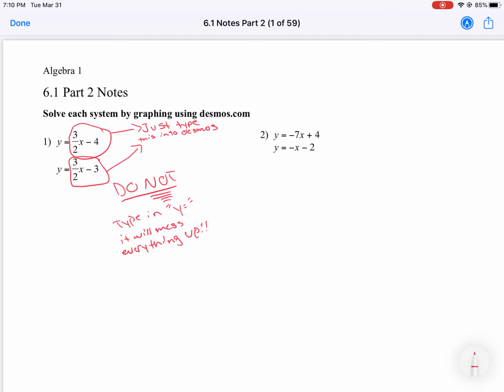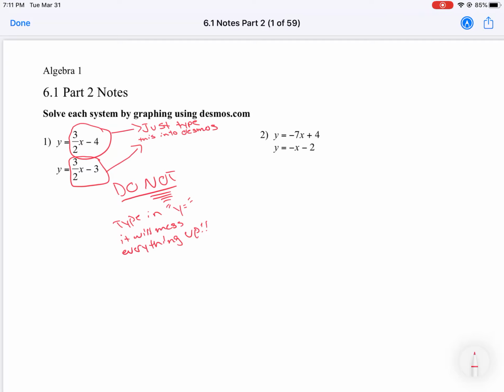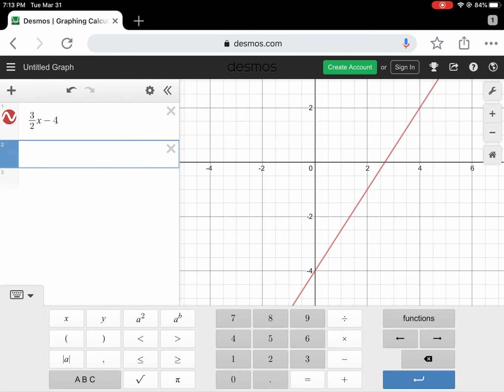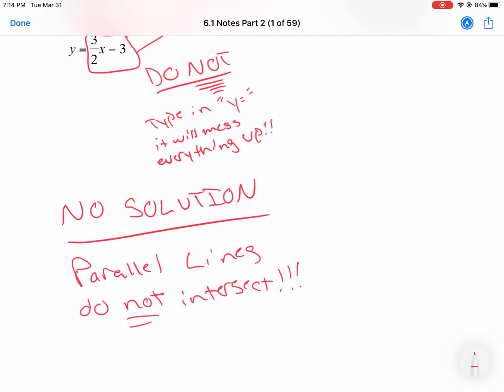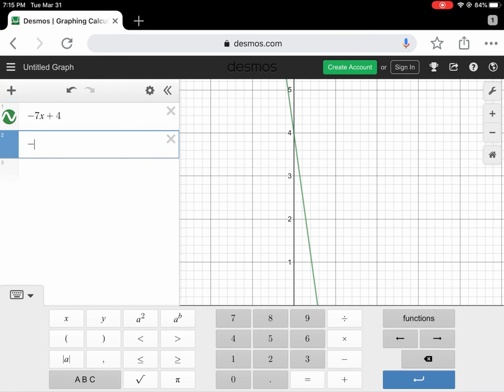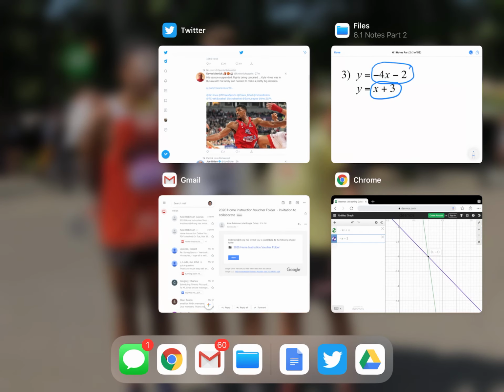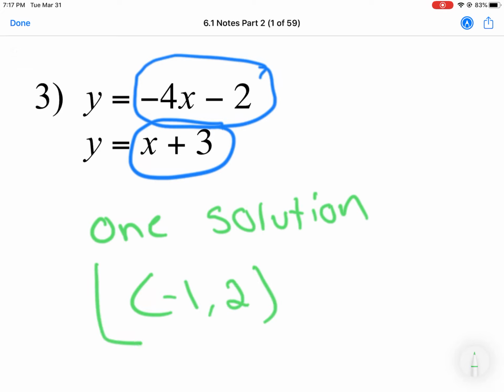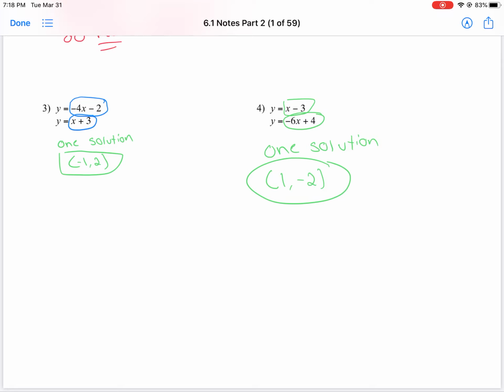6.1Notes Part 2 - Graphing Systems of Equations using Technology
Wednesday April 1st - Algebra I